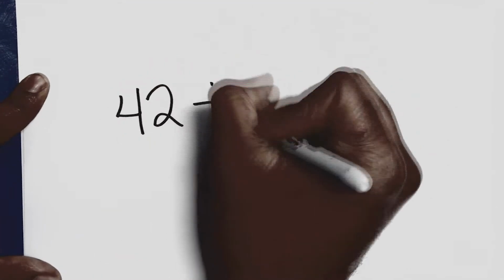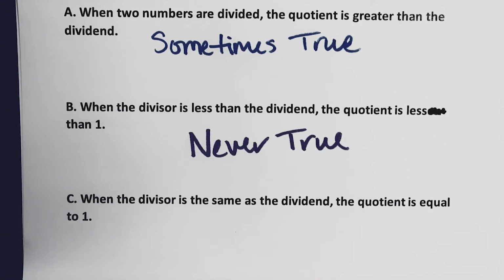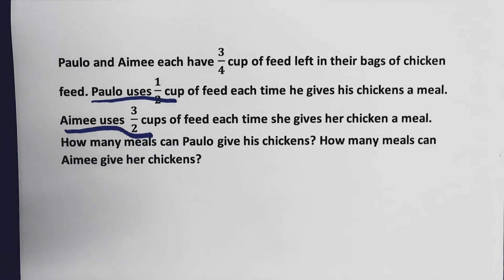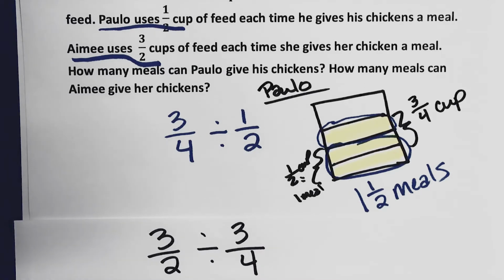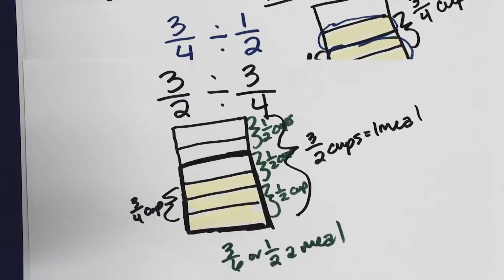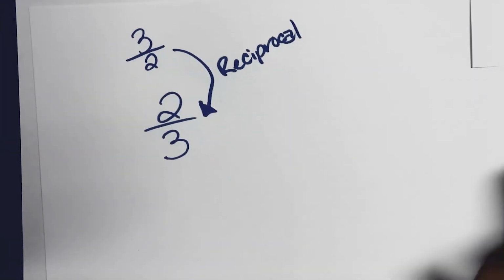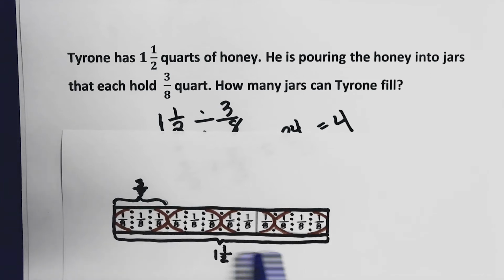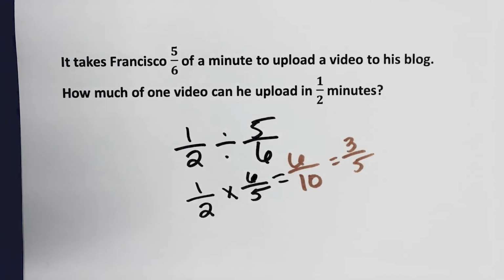Teaching Tennessee: 6th Grade Math Lesson 9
6th Grade Math Lesson 9: Divide Fractions